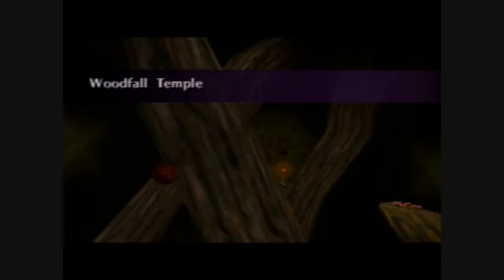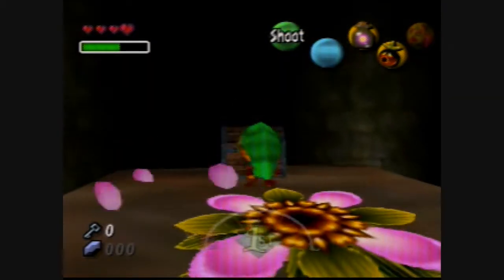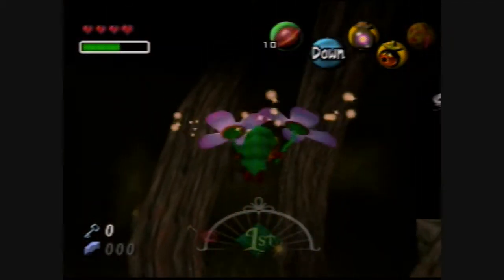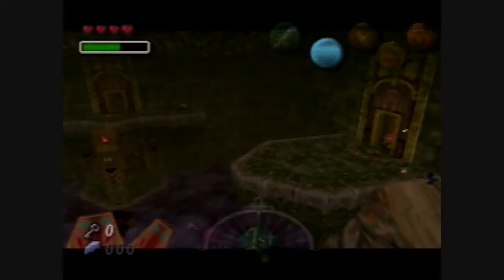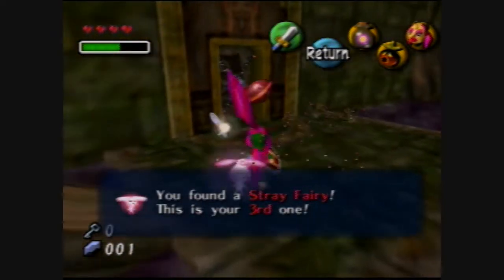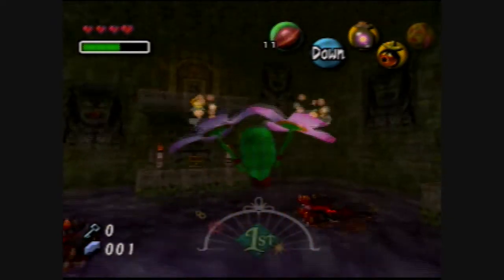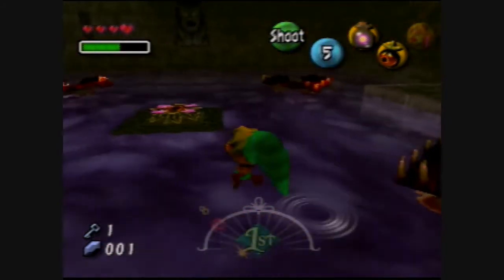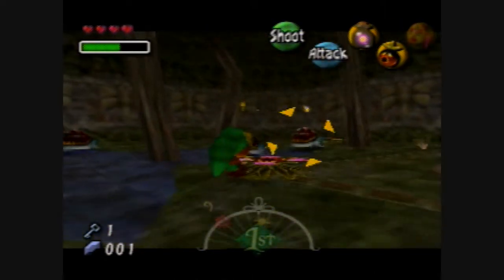Legend of Zelda: Majora's Mask (Part 12): Woodfall Temple, Floor One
Part 12 of a video walkthrough for the Legend of Zelda: Majora's Mask for the Nintendo 64. In this part, Link goes to Woodfall Temple and clears his way through the first floor, where he gets the map, a key and the compass.